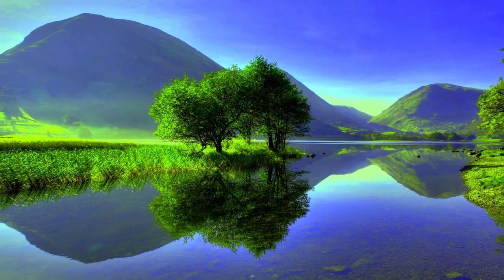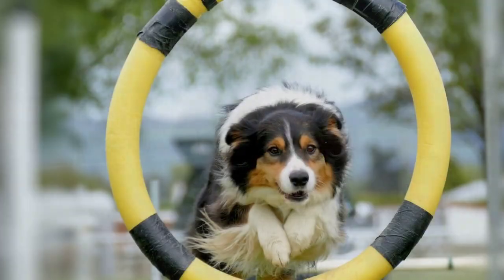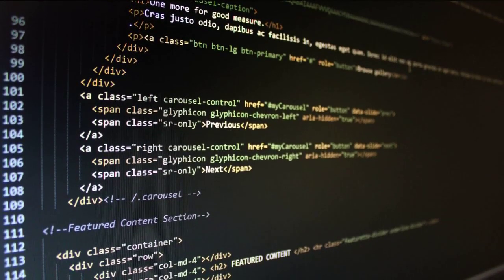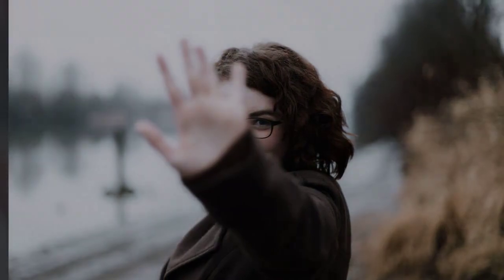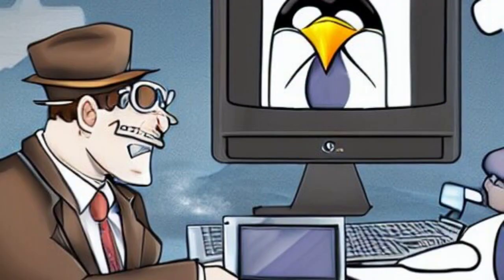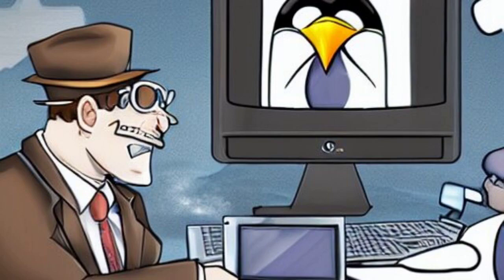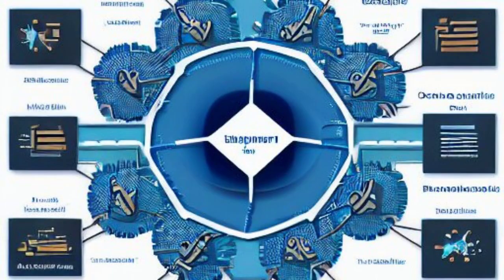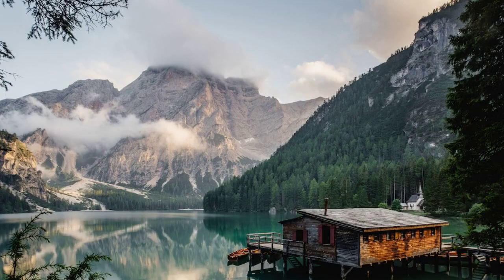"CodeCraft: Unveiling the Art of Crafting Software Solutions for Business Triumph"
🚀 Welcome to [Your Channel Name], the haven for tech aficionados and business visionaries! Join us on an extraordinary exploration in our feature-length video, "CodeCraft: Unveiling the Art of Crafting Software Solutions for Business Triumph," as we dissect the intricacies of crafting software that propels businesses toward unparalleled success.

Section 1: The Alchemy of Code

Immerse yourself in the foundational principles of code craftsmanship. Understand how the alchemy of code transforms lines into dynamic solutions, and the role it plays in driving business evolution.
Section 2: The Power of Tailored Solutions

Explore the transformative impact of tailored software solutions on businesses. From customized applications to enterprise systems, discover how bespoke software addresses unique challenges and fuels growth.
Section 3: Case Studies of Digital Evolution

Dive into compelling case studies of businesses that underwent digital evolution through bespoke software solutions. Witness firsthand the challenges they faced, the strategies employed, and the outcomes achieved.
Section 4: The Agile Advantage

Uncover the secrets of Agile methodology in software development. Learn how embracing agility enhances flexibility, collaboration, and accelerates the delivery of software solutions to meet evolving business needs.
Section 5: Security in the Digital Age

Navigate the landscape of cybersecurity in the digital age. Explore best practices for ensuring the security of your software solutions and safeguarding your business against potential threats.
Section 6: Integrating Innovation

Delve into the integration of innovation in software crafting.
Section 7: The Human Element: User-Centric Design

Unearth the significance of user-centric design in software crafting. Explore how placing the user at the center of the development process enhances user experience, satisfaction, and ultimately, business success.
Section 8: Scalability and Future-Proofing

Gain insights into ensuring scalability and future-proofing your software solutions. Understand how to architect solutions that can evolve seamlessly with your business, saving resources and maximizing efficiency.
Section 9: Crafting Software Teams

Peek behind the curtain and explore the dynamics of crafting high-performing software teams. Learn about team structures, collaboration strategies, and leadership principles that contribute to successful software delivery.
Section 10: From Code to Business Triumph

Wrap up the journey with a comprehensive guide on translating code into tangible business triumph. Capture the essence of how crafted software solutions become the driving force behind sustainable growth and competitive advantage.
Join us in the realm of CodeCraft, where innovation meets execution, and businesses transcend limits. Let's decode the secrets together! 🌐💻